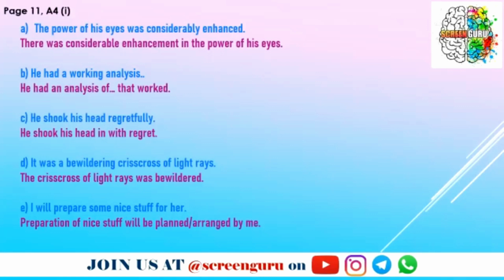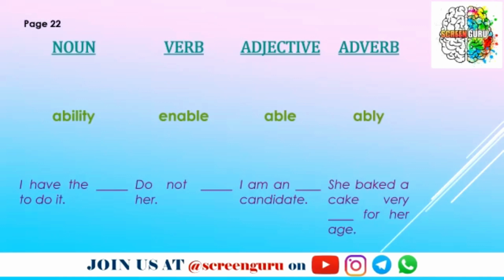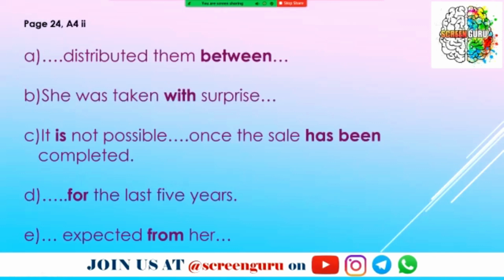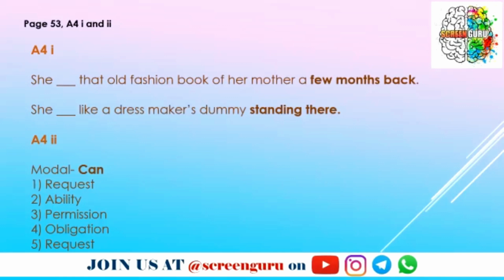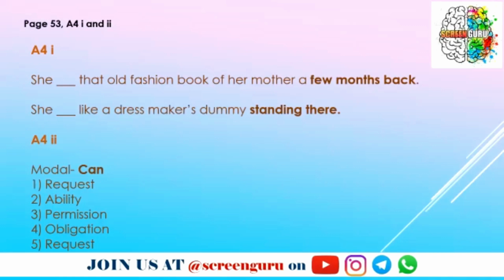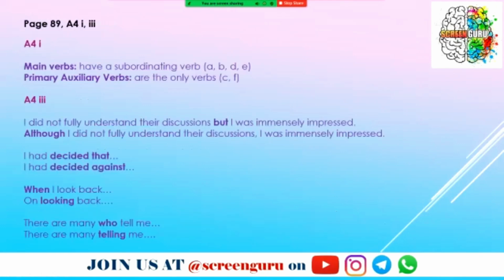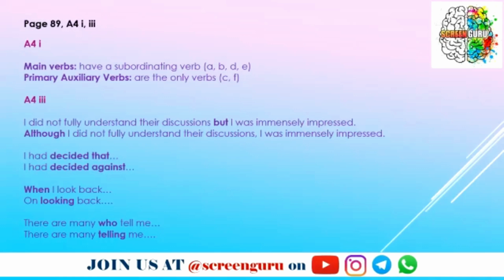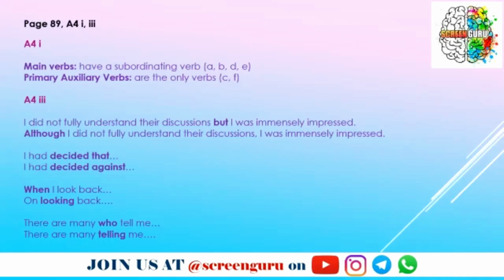HSC MH State Board - ENGLISH | Unit 1 | Complete English in 4 videos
SCREENGURU PRESENTS HSC MAHARASHTRA STATE BOARD COMPLETE ENGLISH IN 4 VIDEOS

DId you find the video useful ?

Help us reach more people. Let's crack together .

NDA MATHS COMPLETE HANDWRITTEN NOTES AVAILABLE

FOLDER CONTENTS -  ●    30 CHAPTERS
                                             ●    SHORTCUTS
                                             ●    SUMMARY OF POPULAR MATHS BOOKS
                                             ●    SOLVED EXAMPLES

COMPLETE PDF LINK -

AFCAT MATHS COMPLETE NOTES - Coming soon .

THANKYOU !